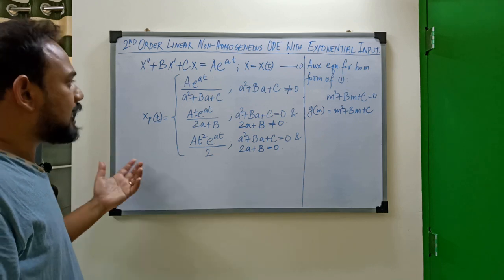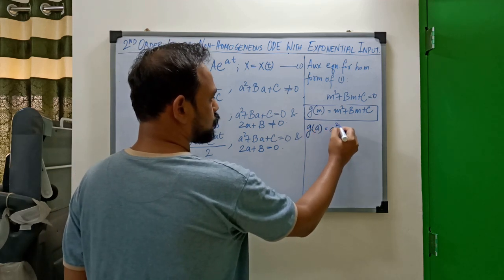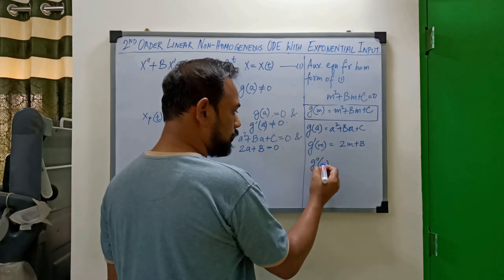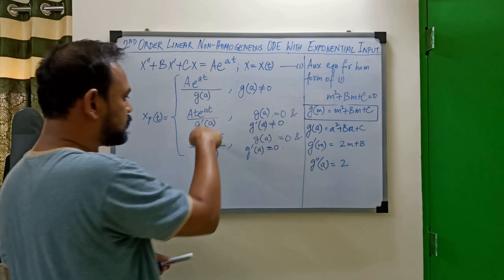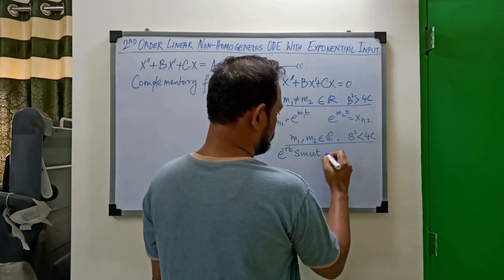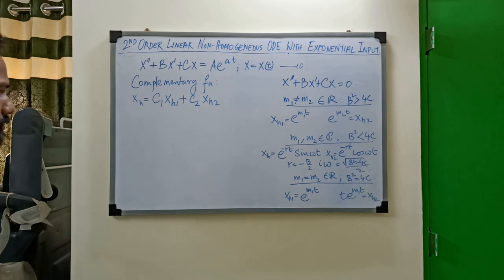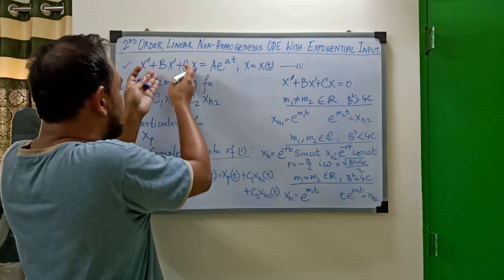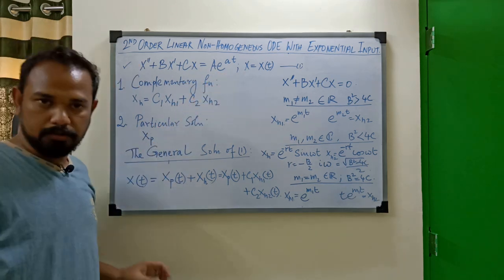ODE 2.7: Second Order Linear & Non-homogeneous Ordinary Differential Equation with Exponential Input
General Solutions to Second Order Linear ODE with Exponential Input